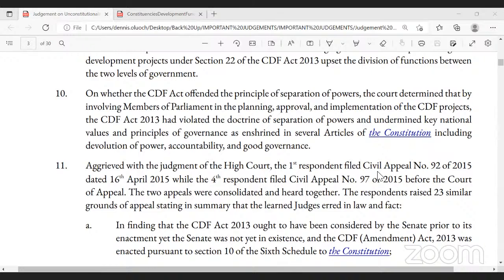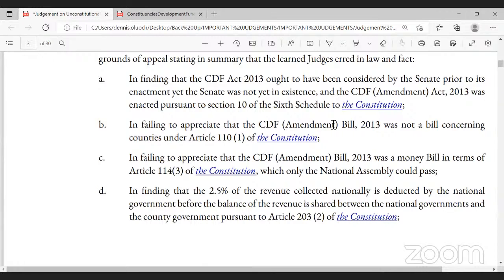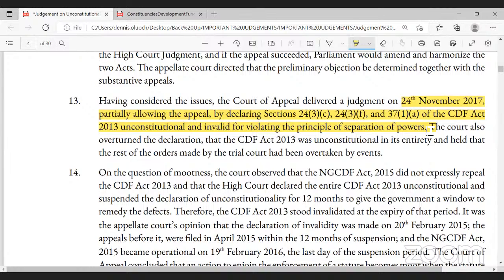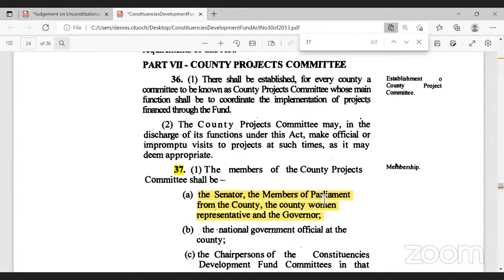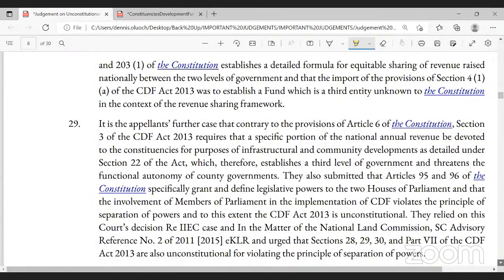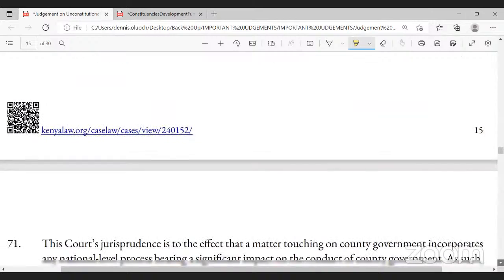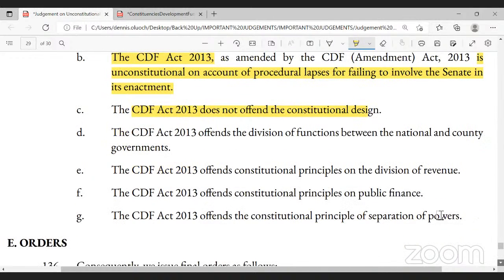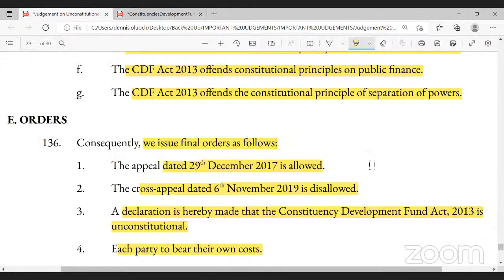Is it the End of CDF? - Part 2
Supreme Court Judgment on the CDF Act 2013 Explained